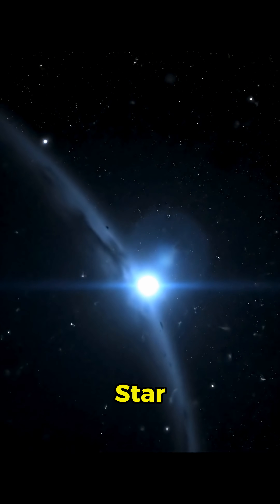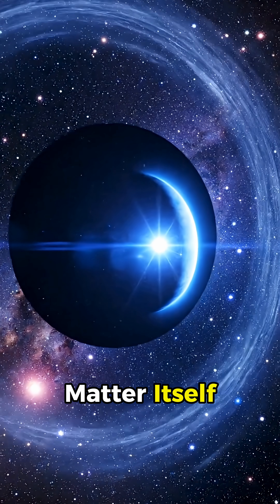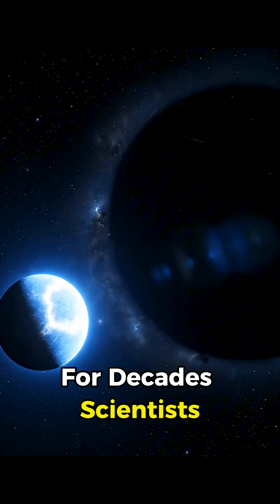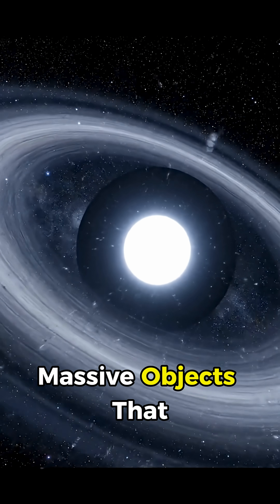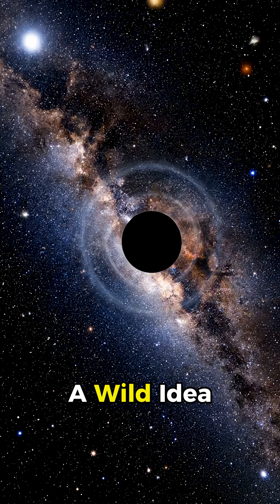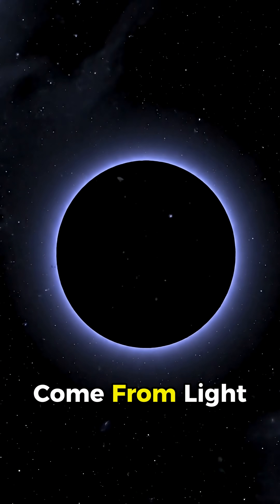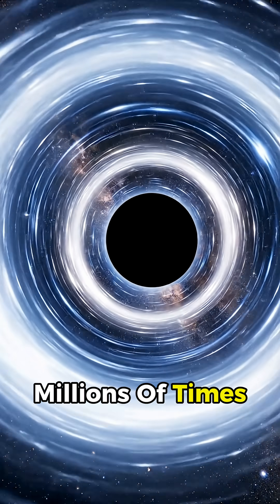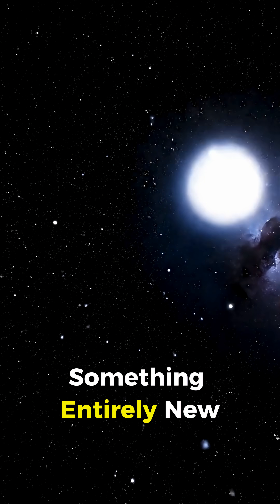This Is The Most Mysterious Star Ever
This video explores a fascinating concept that challenges our understanding of the cosmos: the dark matter star. We discuss how these theoretical objects, powered by dark matter rather than nuclear fusion, could redefine stellar evolution and the very nature of science. Join us as we consider the implications for physics and astronomy, moving beyond what we thought we knew about the universe.